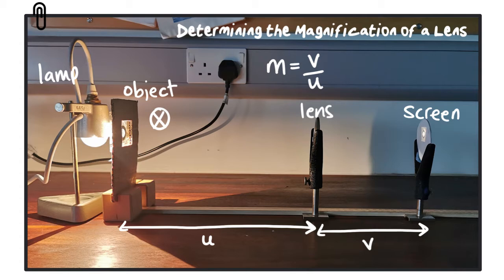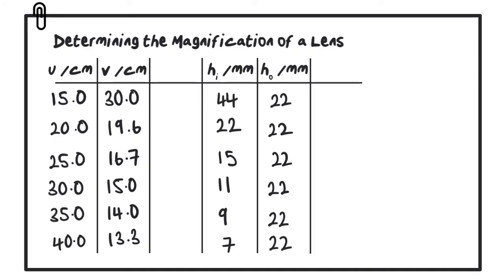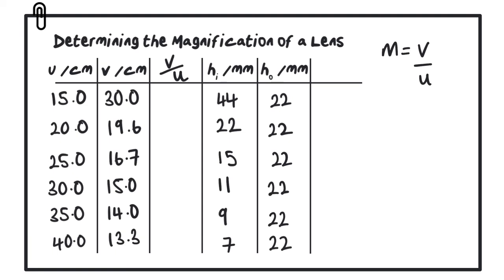Magnification of a Lens | CCEA | A-Level Physics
AS 2: Waves, Photons and Astronomy

2.3.4 define m as the ratio of the image height to the object height, or m=h(i)/h(o);
2.3.5recall and use the equation m=v/u;